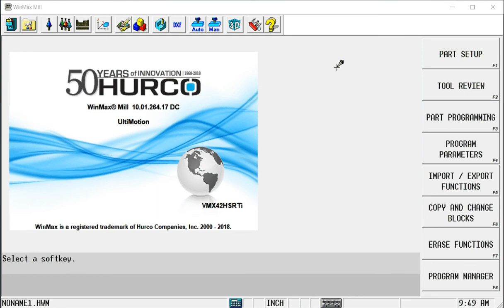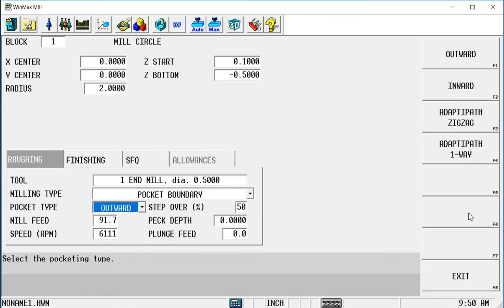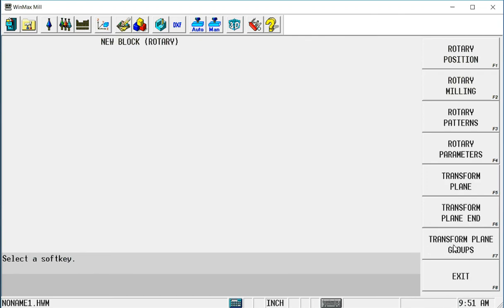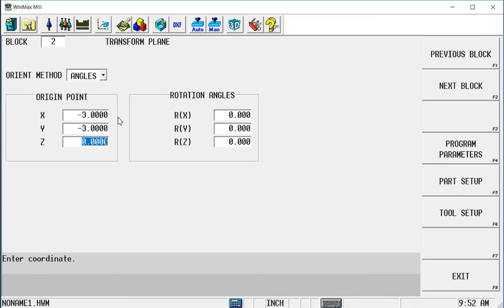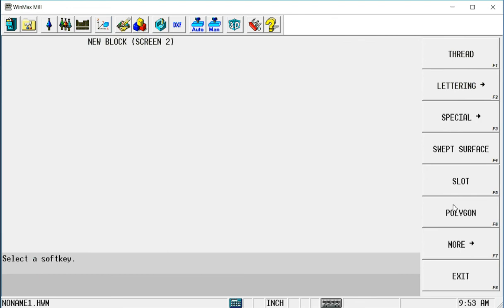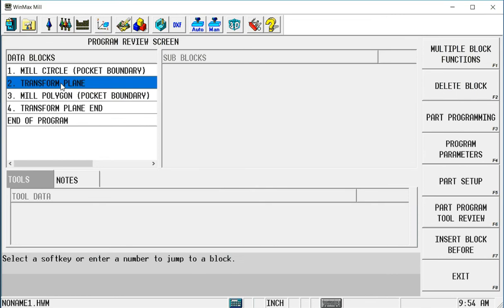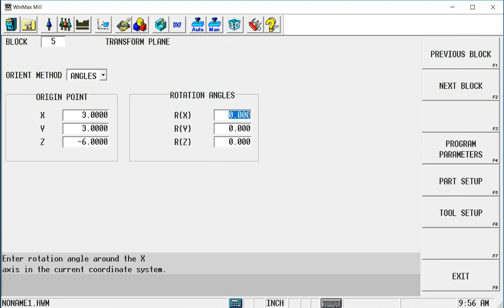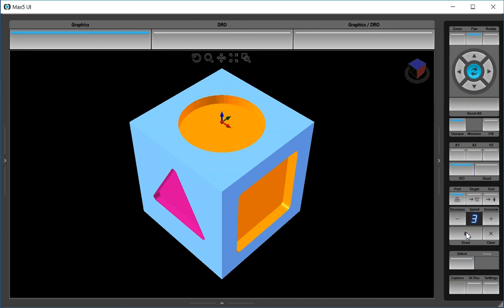How to use 5 Sided CNC Conversational Demonstration - Hurco CNC Control Demo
This is a simple 5-sided CNC conversational demonstration of the Hurco WinMax software.